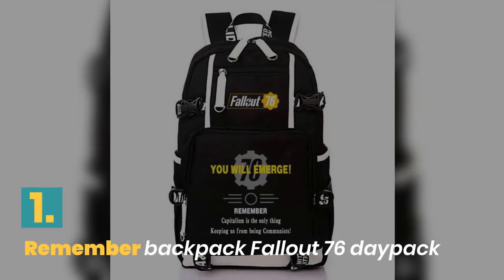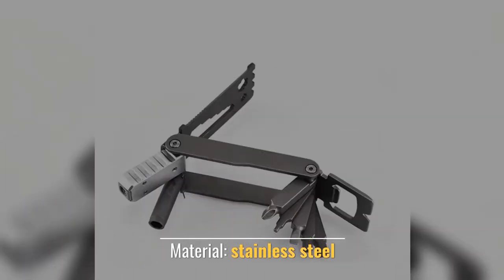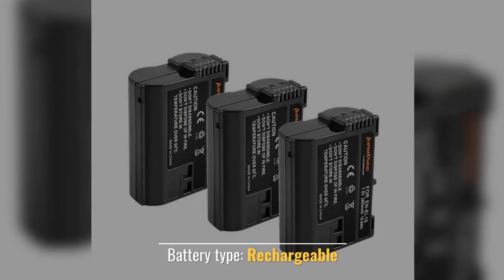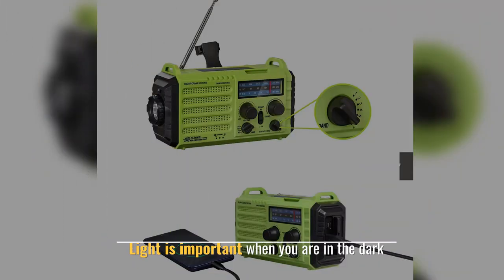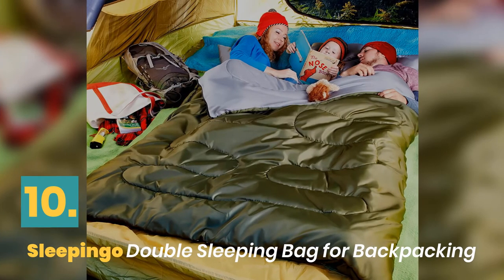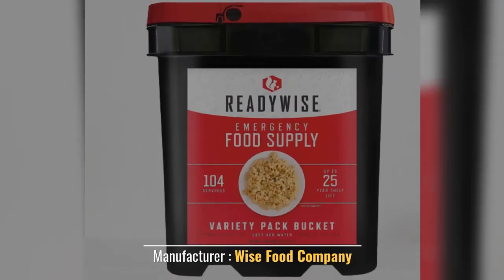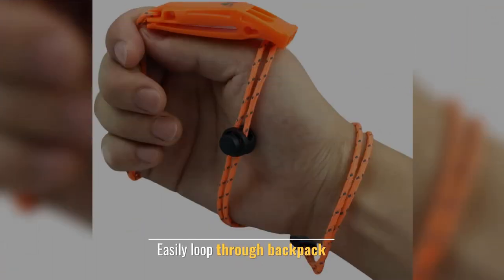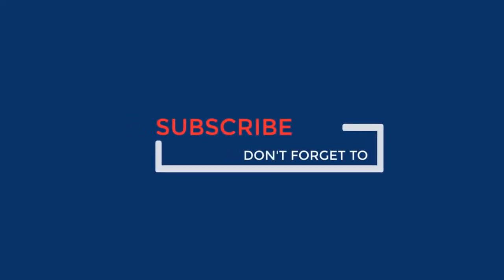Top 15 Emergency Survival Gear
Emergency Survival Gear on This Video
1.  World’s Toughest Emergency Blankets
2.  FosPower Emergency Sleeping Bag, Waterproof Survival Shelter
3.  LifeStraw Personal Water Filter for Hiking

1. Remember backpack Fallout 76 daypack
Lining Material: Polyester
Backpacks Type: Softback
Item Type: Backpacks
Closure Type: zipper
Pattern Type: Solid

2. Jiguoor Ti3A Titanium Nichia Emergency Torch
Charger: Not Applicable
Item Type: Flashlights
Flashlight Type: Emergency
Focal Length: Adjustable

3. NY Portable Emergency Repair Multitool
Material: stainless steel
Type: Pocket Multi Tools
Sleeve type: bicycle tool with light
LED Light Stainless Steet
Wrench Set Bicycle Repair Tool

4. Fashion Permanent Striker Lighter Match
Material: stainless steel
Type: Safety
Silver Metal Key Chain
Brand new and high quality
Color: silver

5. Powtree EN-EL15 Battery for Nikon
Type: Standard Battery
Battery type: Rechargeable
Shipping: Efficient / fast
12 months warranty
Use: Camera

6. Portable Folded Overspray Protective Sheeting
Electrostatic adsorption
Resistance to paint
Convenient and fast
Pre-taped poly mask film
High-density masking film

7. Rocam Emergency Hand Crank Portable Radio
This weather radio supports
Keep device powered
Radio has a wide range
Light is important when you are in the dark
Making it easy for users

8. FosPower Emergency Solar Hand Crank
Power Source: Solar Battery
Hardware Interface: USB
Manufacturer: FosPower
The radio's crank lever

9. iMuto 20000mAh Portable Charger Compact Power Bank
Display features: Wireless
Manufacturer: imuto
High Capacity and Compact
Phone battery charger is powerful
Unique smart digital display technology

10. Sleepingo Double Sleeping Bag for Backpacking
Want to sleep comfortably
No need to suffer with a cheap
Portable bag is perfect
Economically and practically efficient
Very convenient to carry

11. SOCHOW Sherpa Fleece Throw Blanket
Fabric Type: 100% Polyester
High-quality sherpa blanket
Double-sided design
There is enough air inside

12. Wise Company Emergency Food Supply
Manufacturer : Wise Food Company
Easy to prepare in any situation
Just add water
Reducing waste and worry
Contained in a convenient

13. LifeStraw Water Filter
The easy-to-use LifeStraw water
It takes up very little space
The lightest filters available
Includes a removable lanyard
Helps keep the filter clean

14. LuxoGear Emergency Whistles
Manufacturer : Luxuriously Smart
Double tubes emergency whistle
Easily loop through backpack
Camp hike gear
Easy use in case of emergency

15. No-Spill 1450 5-Gallon Poly Gas
Thumb button control for precise
Department : Unisex-adult
Manufacturer : No-Spill LLC
Mesh stainless steel screen
Even the smallest equipment